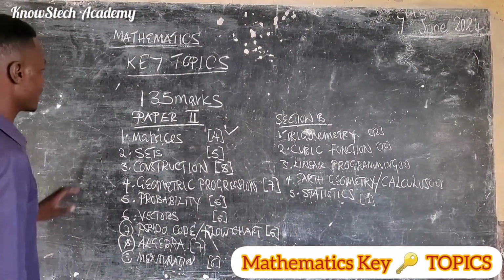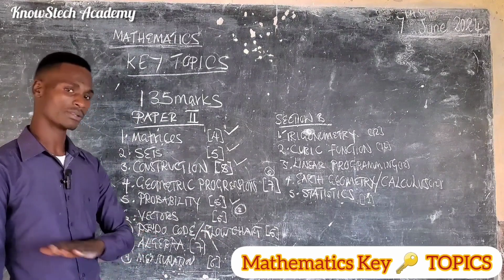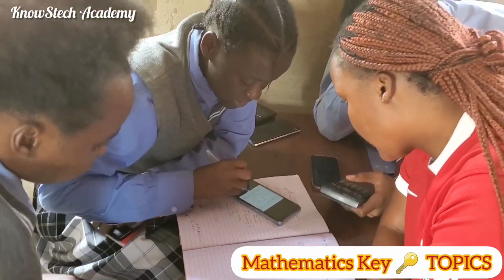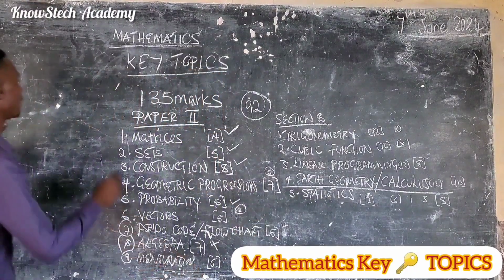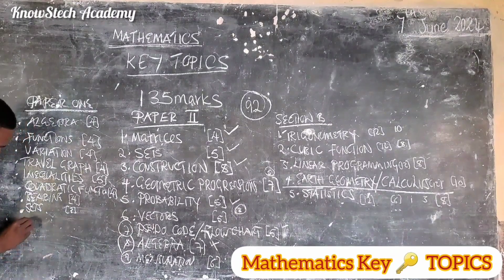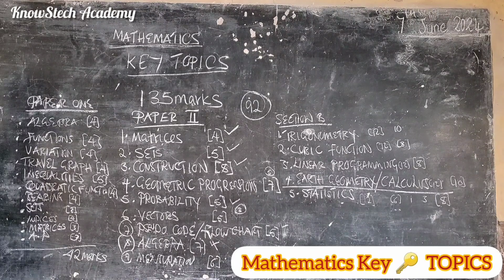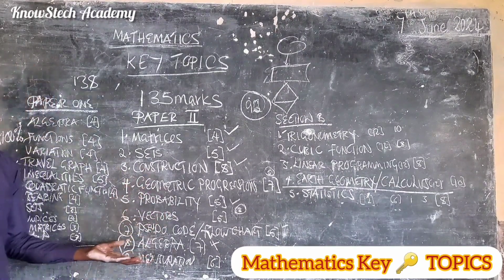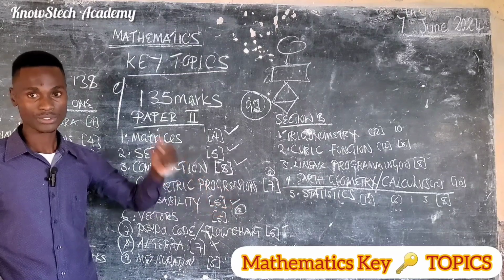If You need a DISTINCTION in MATHEMATICS, Focus on these TOPICS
🚀 Ready to ace your Mathematical exams and secure that DISTINCTION? 📚 In this video, we delve into the must-know topics for achieving stellar results in mathematics! We’ll explore critical areas such as Algebra, Calcualus, and stats that form the backbone of your curriculum. Learn key concepts like Matrices, Vectors, and Earth Geometry that make complex problems a breeze! 💡 From mastering Sets to endless Mensuration, elucidate on the workings of the Cubic Function and shine in Linear Programming. Join us to unlock every hidden gem of Computer Mathematics and gear up for success! 📈✨